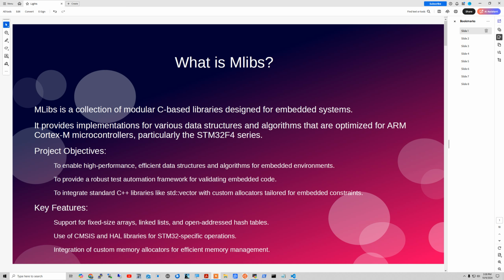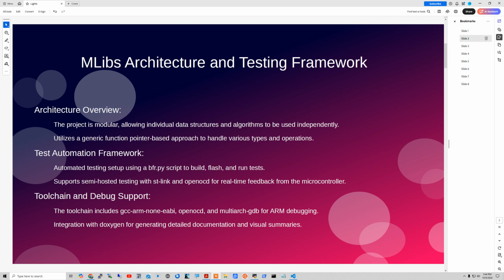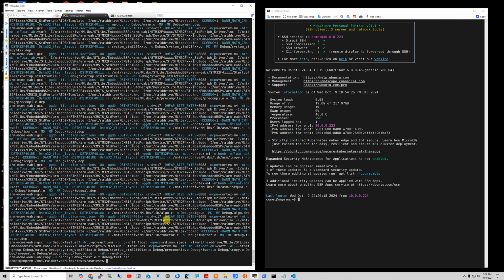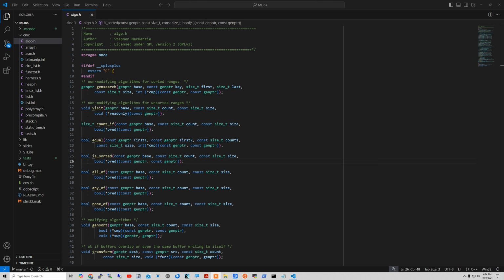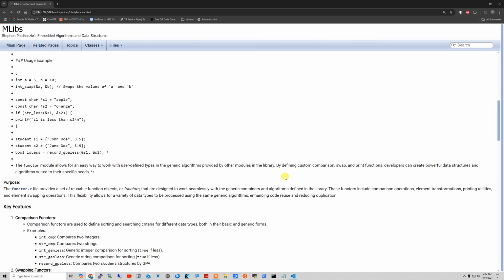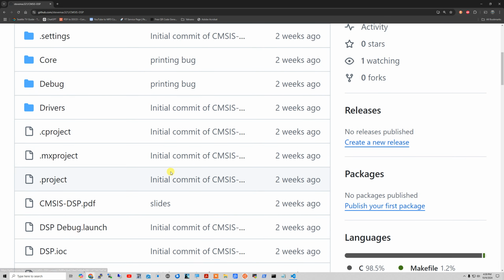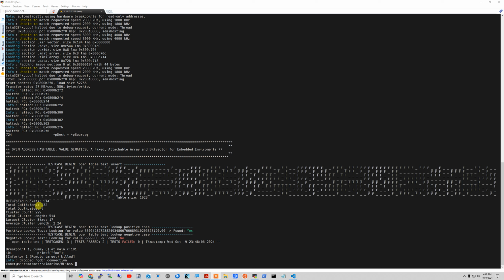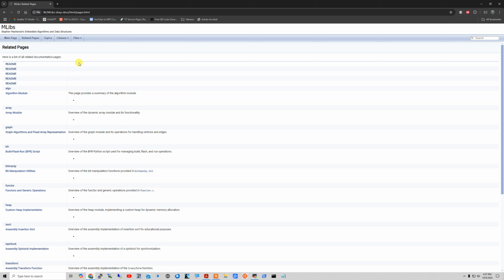MLibs: Modular Embedded Library for STM32 Microcontrollers - Data Structures and Algorithms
Explore MLibs, a modular C-based library for embedded systems, optimized for STM32 microcontrollers. In this video, I showcase the key features, data structures, and algorithms provided in the MLibs project. Learn how these libraries support efficient memory management and advanced algorithm implementations, making them ideal for performance-critical embedded applications. Check out the related repositories for practical implementations and projects built using MLibs!